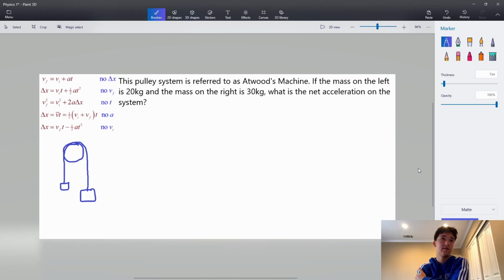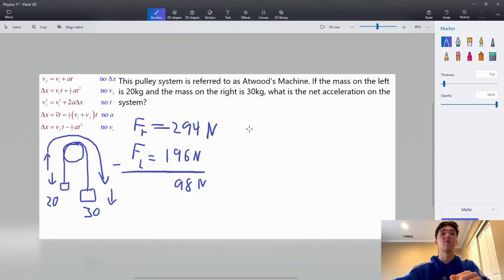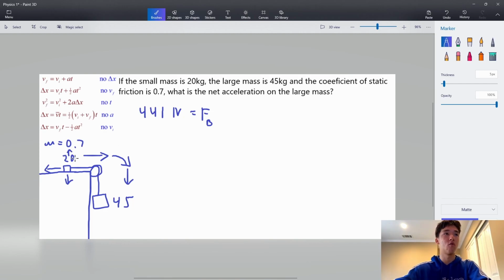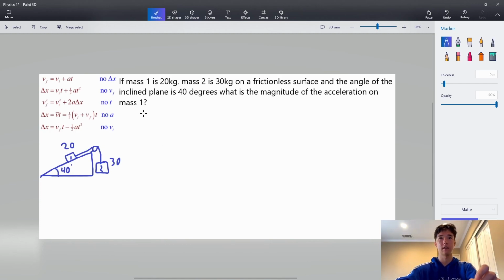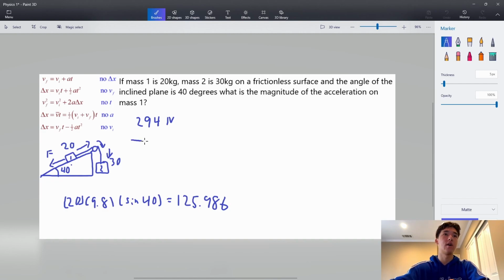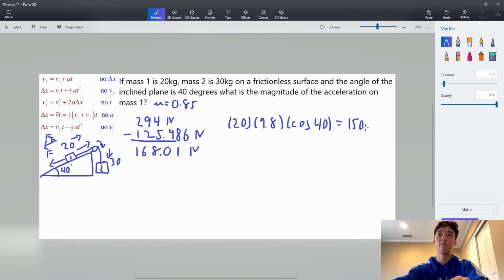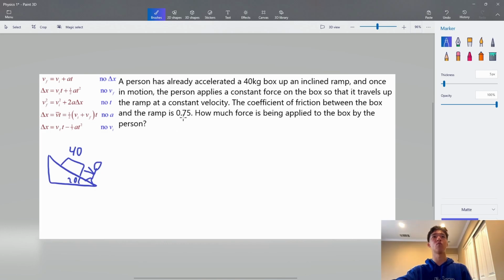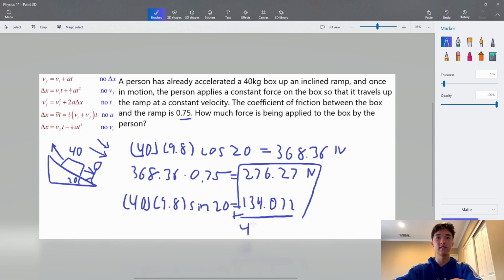Pulleys | AP Physics 1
Learn to solve pulley problems in this video